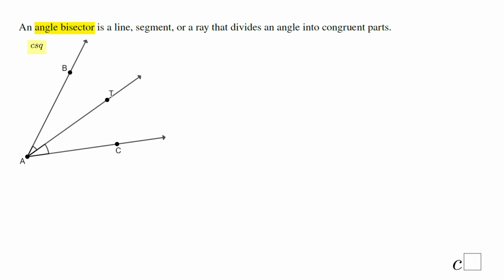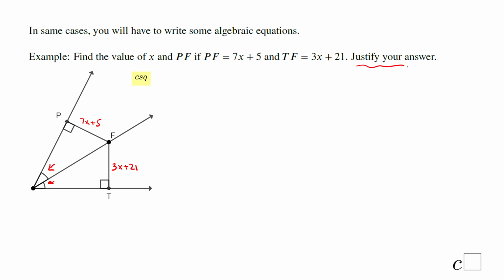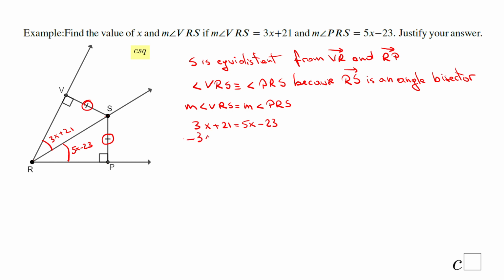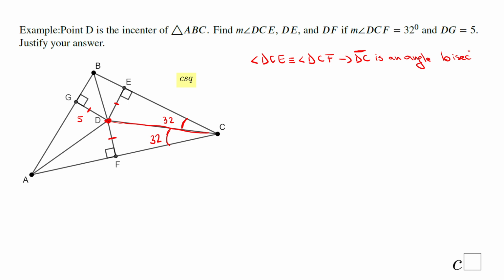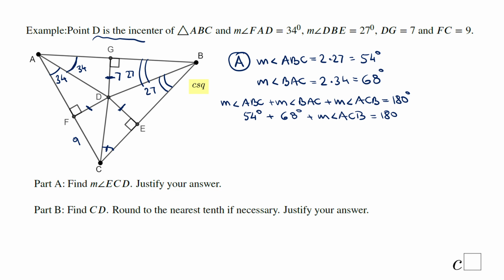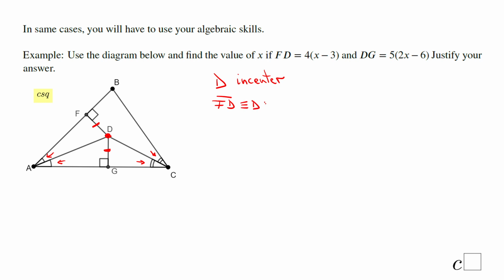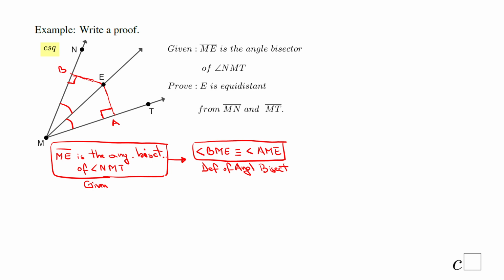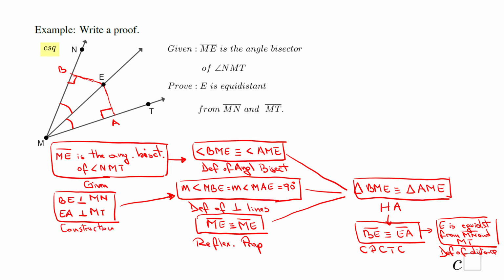Angle Bisectors and Incenters